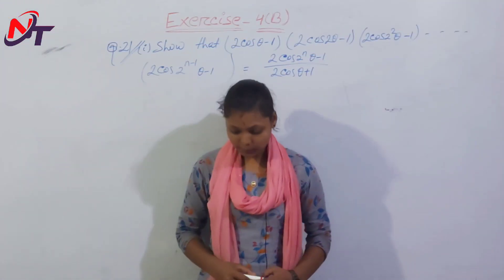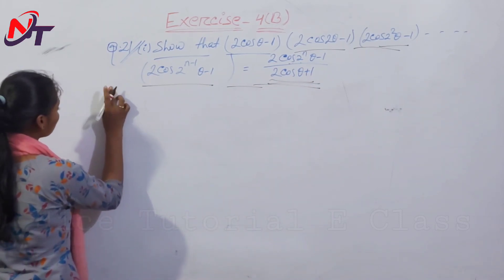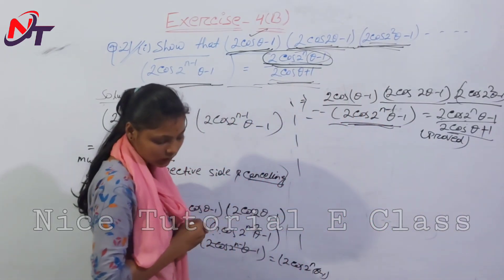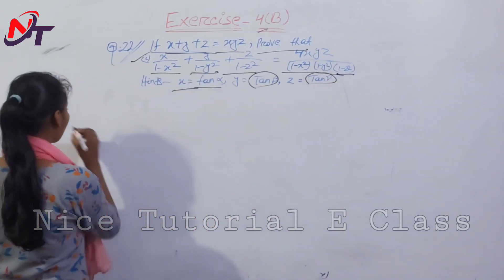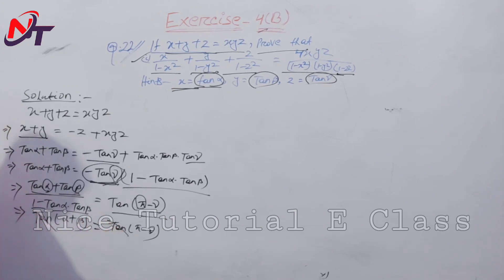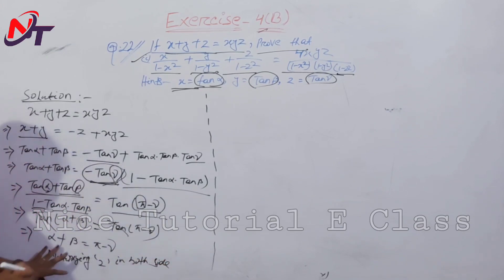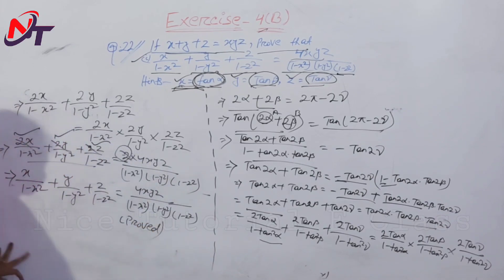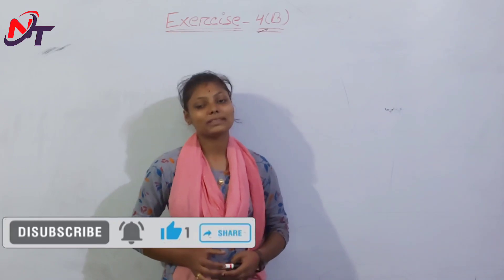Exercise 4(B) || Question Number 21 & 22 || Class 11 Maths || SCIENCE || ARTS || VOCATIONAL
+2 1st Year SCIENCE || ARTS || VOCATIONAL Classes In Odia
Mathematics
Chapter - 4
Formula of Trigonometric Functions
Exercise 4(B) Question Number 21 & 22
Lecture 24

Exercise 4(b) Question Number 8 viii ix x xi xii
Exercise 4(b) Question Number 8 v vi vii
Exercise 4(b) Question Number 5  xi xii xiii xiv xv
Exercise 4(b) Question Number 5 vi vii viii ix x
Exercise 4(b) Question Number 5 i ii iii iv v
Formula of Trigonometric Functions in odia
trigonometric functions class 11 in odia